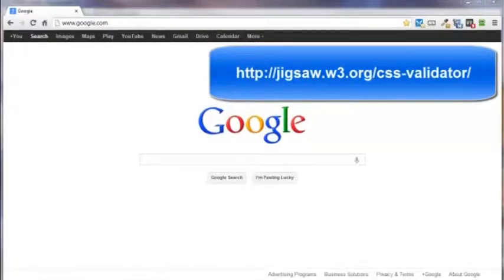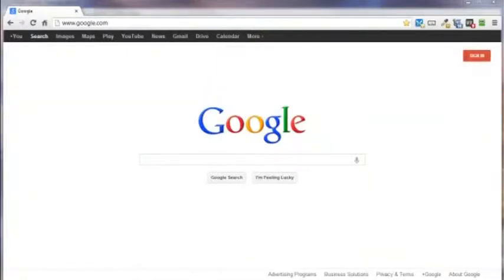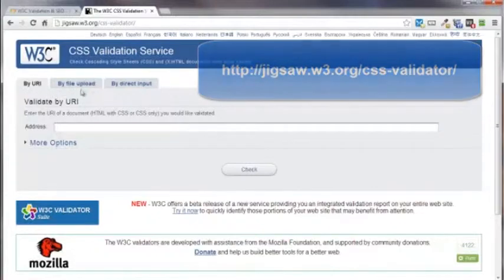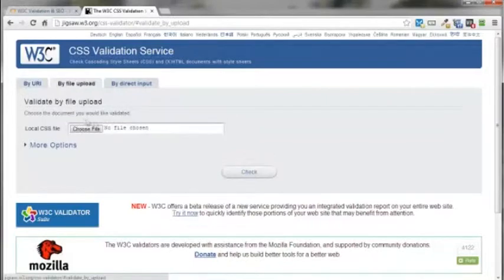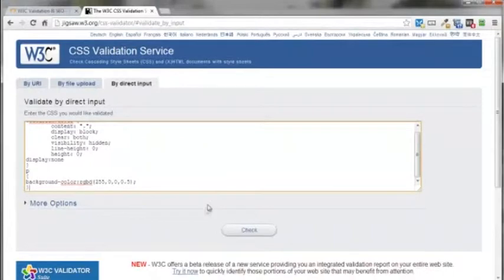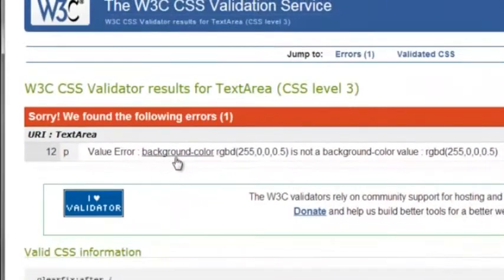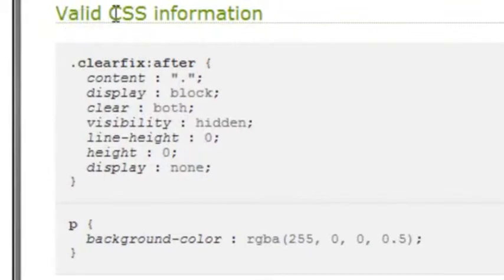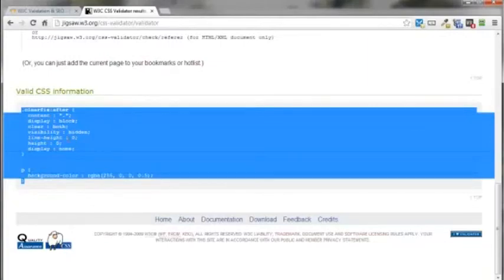Mastering CSS 3 Web Development (Video 10 of 19): CSS Validation